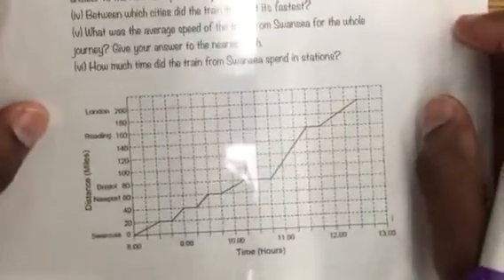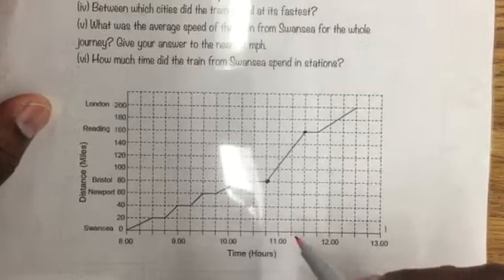Interpreting a Distance-Time Graph